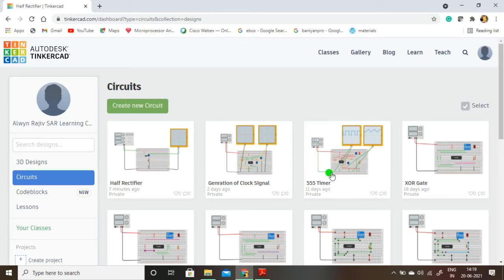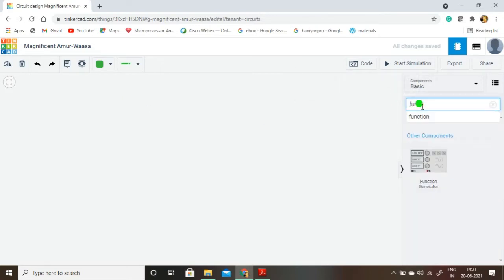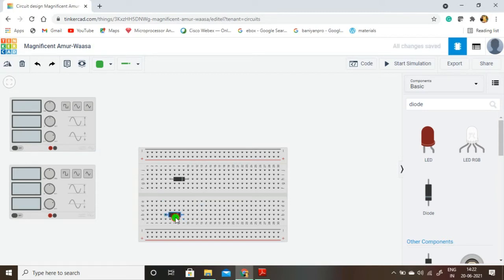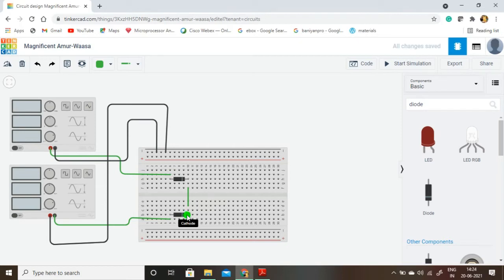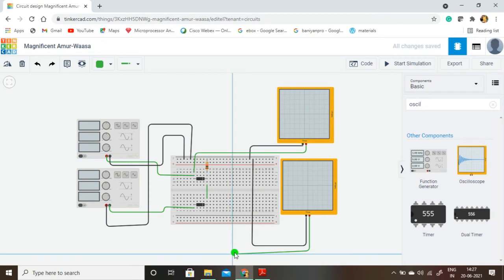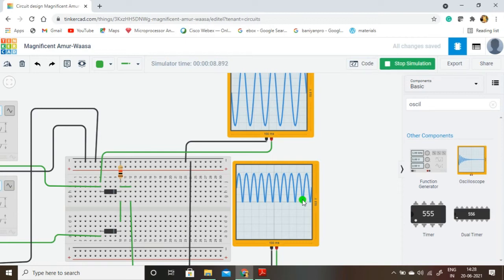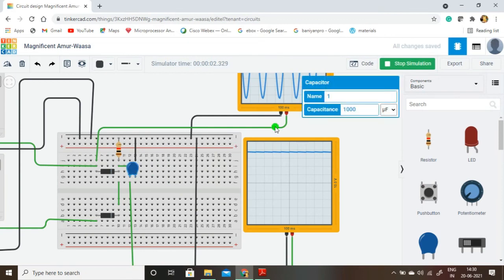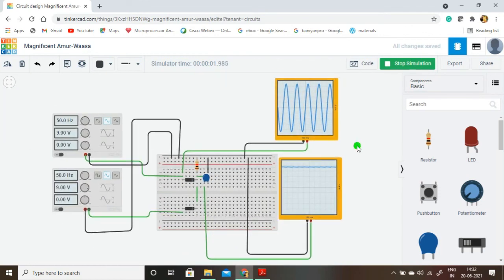Full Wave Rectifier | AC to DC Conversion | Tinkercad | EPL Lab | SAR Learning Center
This video demonstrates the Half Wave Rectifier using Tinkercad AutoDesk online simulator.

Explained by
S. Alwyn Rajiv,
Assistant Professor,
Madurai.